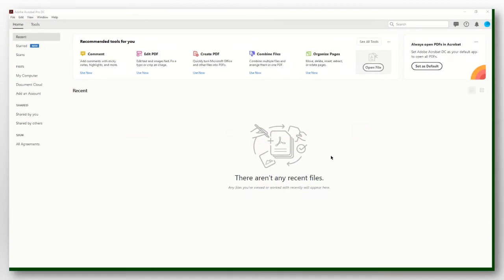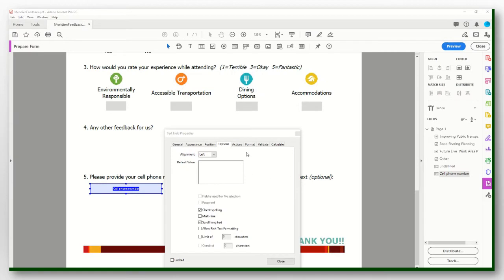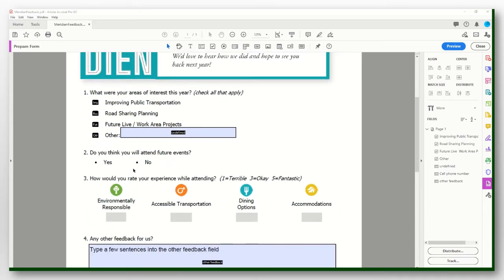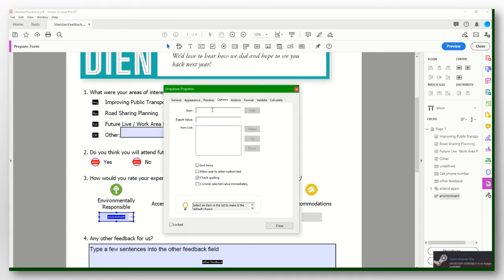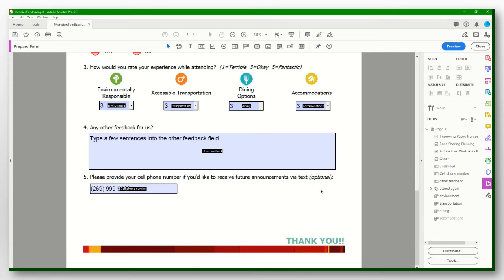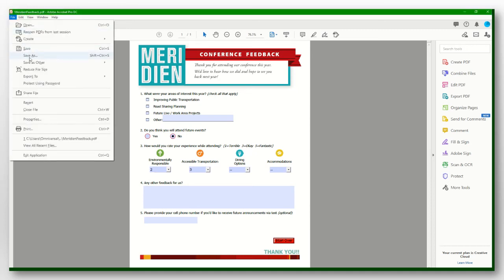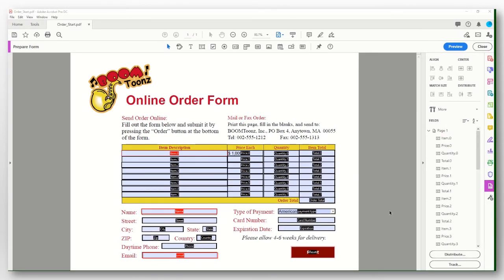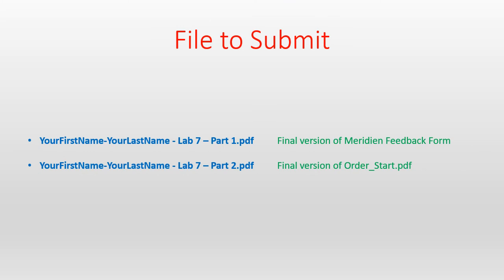Acrobat Lab 7 Instructions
Creating Acrobat forms which can be filled in and saved.